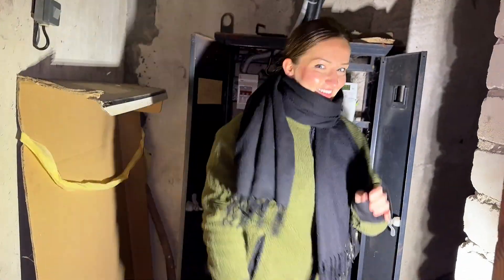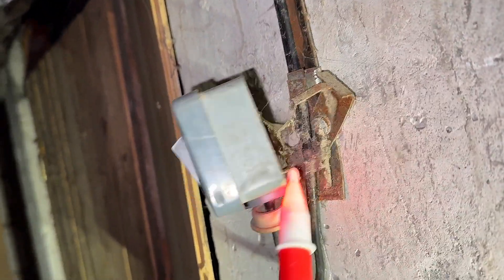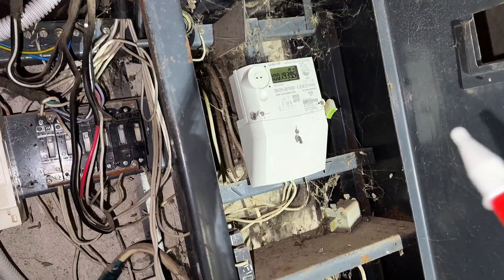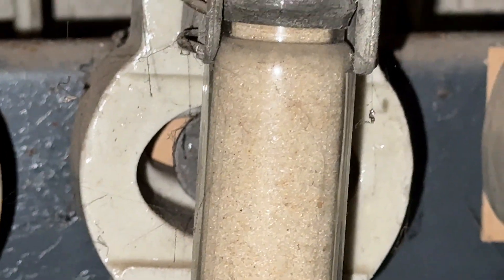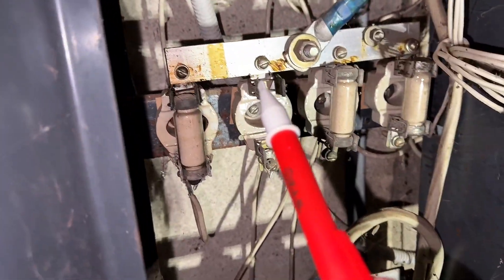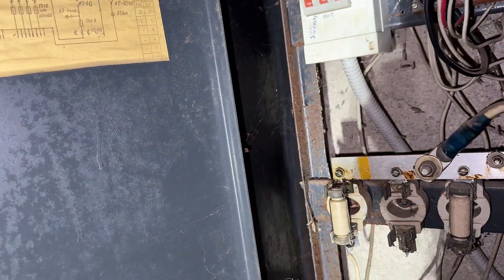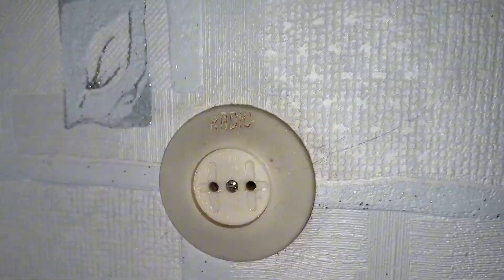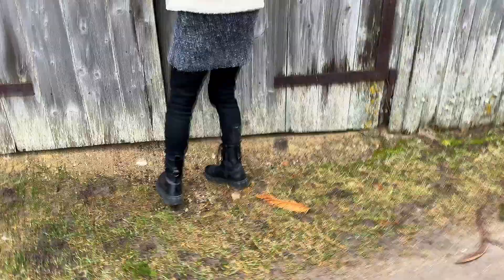Soviet Union Era Electrics: What are Silica Quartz Filled Glass Fuses? HRC High Voltage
Diving into some Soviet-era USSR electrics! In this video, I’m looking at silica quartz-filled glass fuses (HRC), how they work.

This house is like a timestamp, intact accessories and installation, reinforced concrete walls.

I will be re-attending here in February to change the sockets and light fittings in the house, so should be interesting having a look at whats behind the radio socket and other sockets!!

Let me know if you find this interesting.
I am also on a mission to get my watch hours up, so if you would like to support me on this journey I would appreciate if you have a look at my other videos too!

👷‍♀️ I am Kimmy The Sparks!
📈 Self-Employed & Succeeding
⚡ Top-Ranked Electrician in the UK
🔌 Navigating the Electric Path ⚔️💡🪜🪛

💓  Join me on Instagram for daily updates and live wire moments! ✨